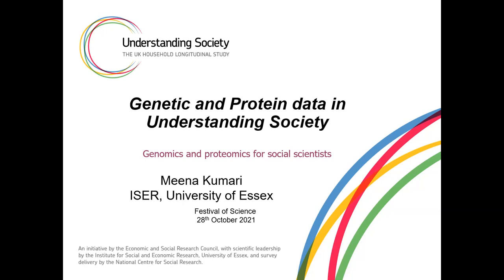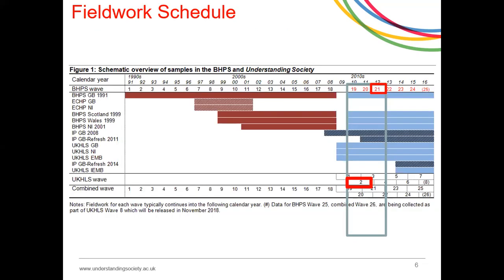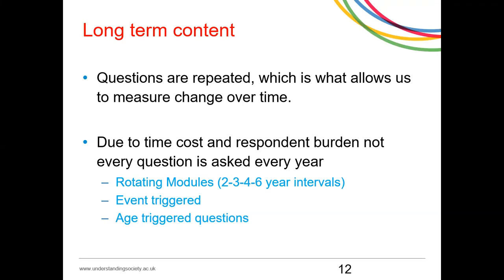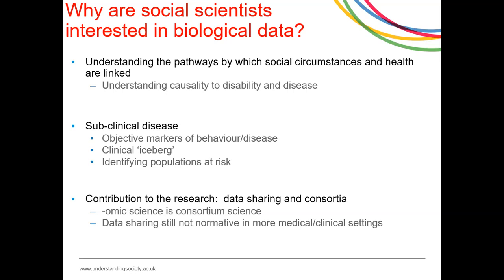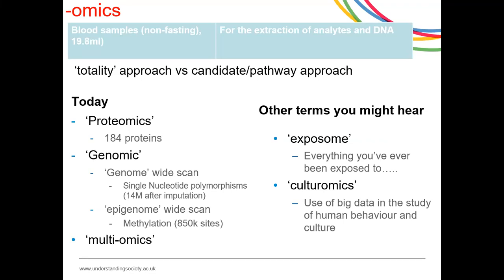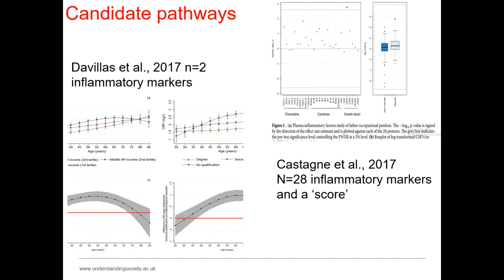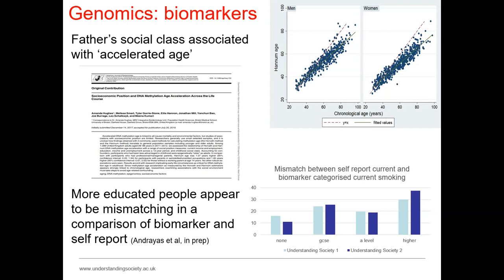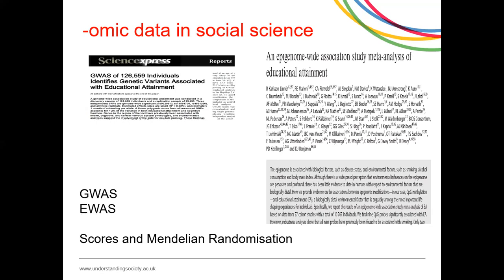An overview of the Understanding Society study and its health datasets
In this video, Professor Meena Kumari describes Understanding Society, the UK Household Longitudinal Study (UKHLS), and its health-related datasets, including the nurse visit variables and the blood-derived biological datasets (genomic, epigenomic, biomarker and proteomic).